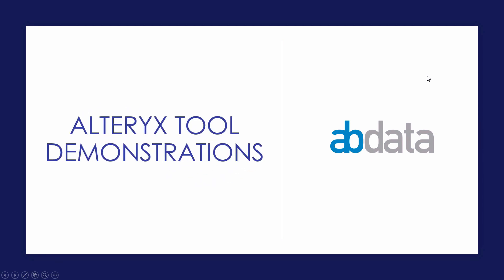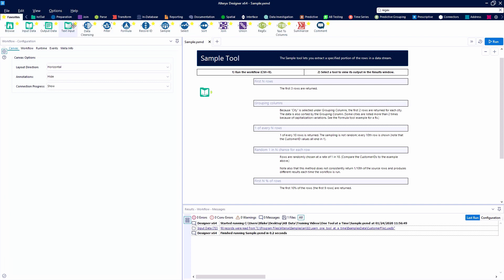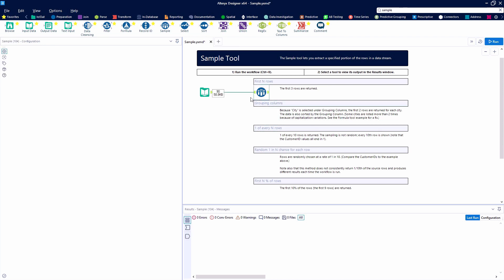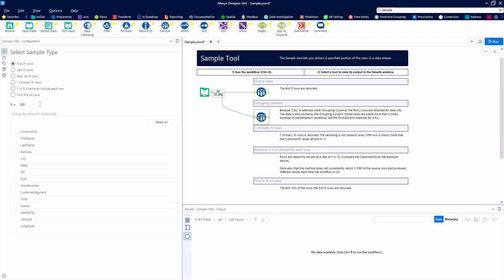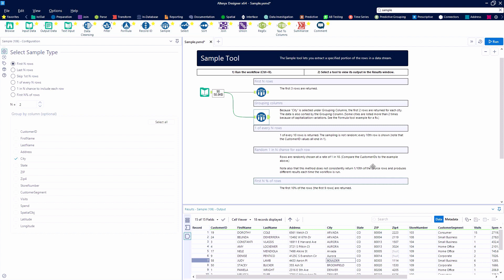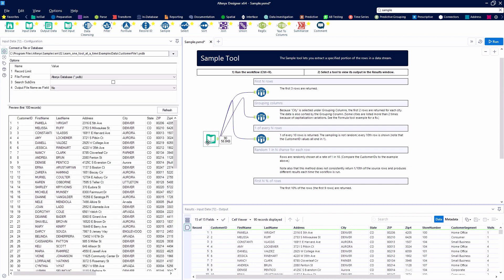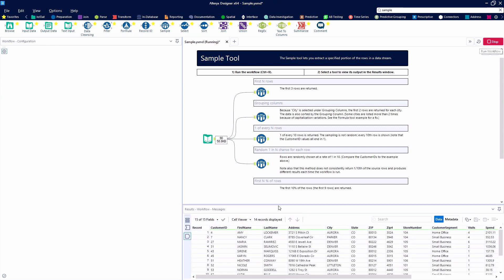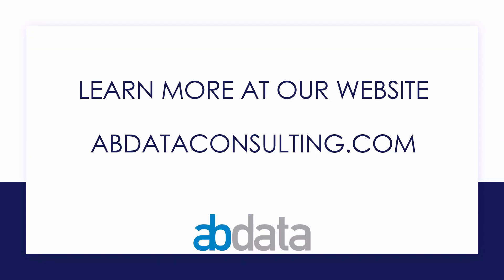Alteryx Sample Tool Demonstration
The Sample tool limits the data stream to a specified number, percentage, or random set of the rows. In addition, the Sample tool applies the selected configuration to the columns selected to group by.